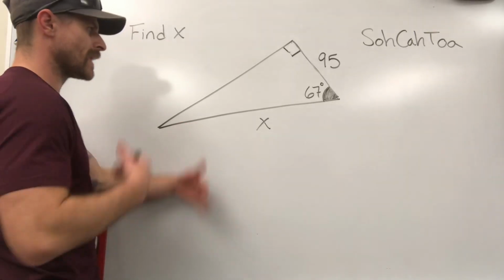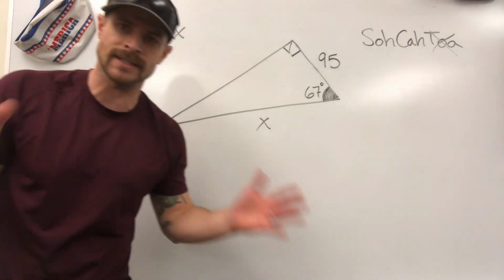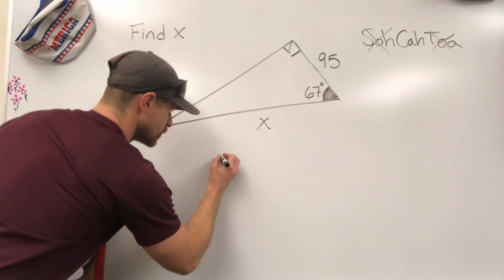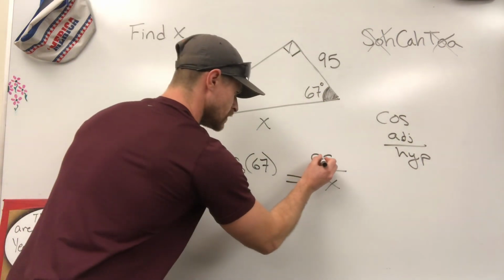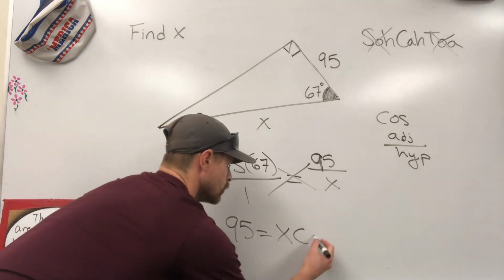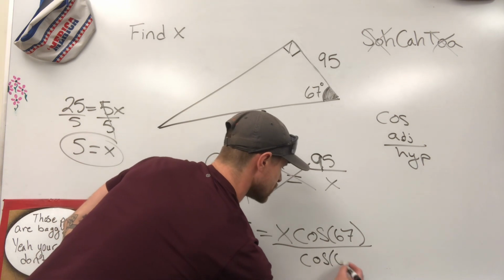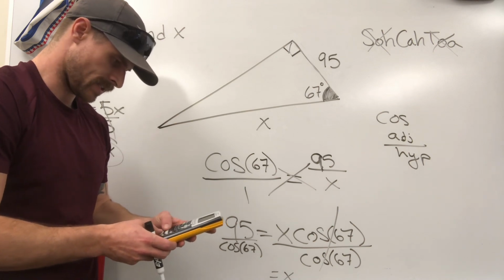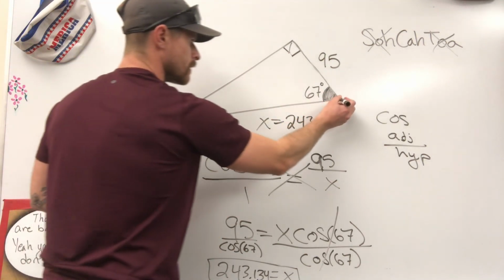Using Trig To Find Missing Side Length